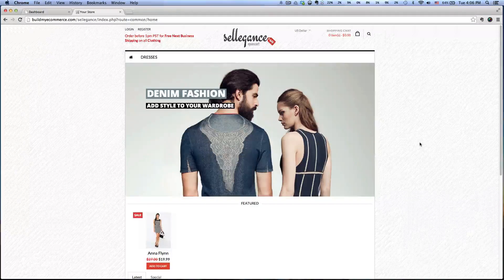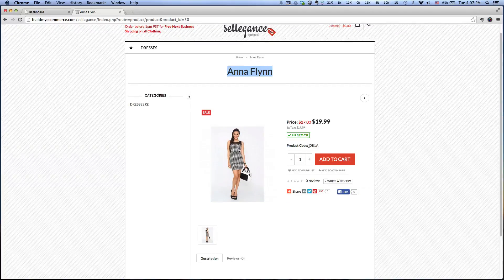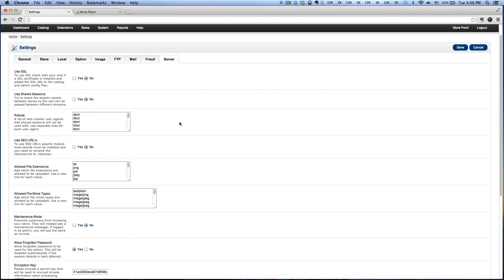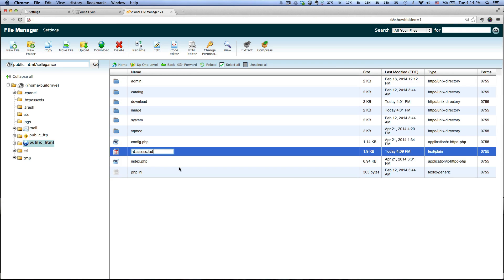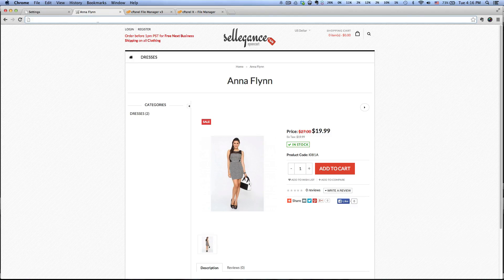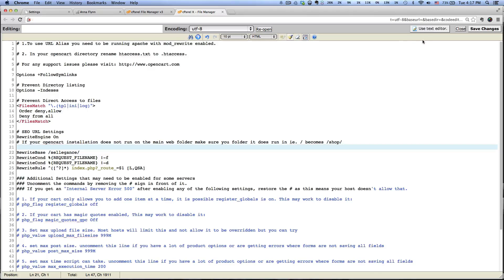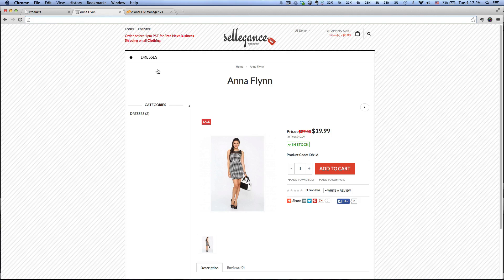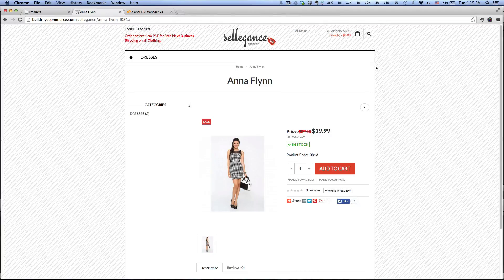OpenCart SEO - Quick Tips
This video show you how to enable SEO friendly URLS.